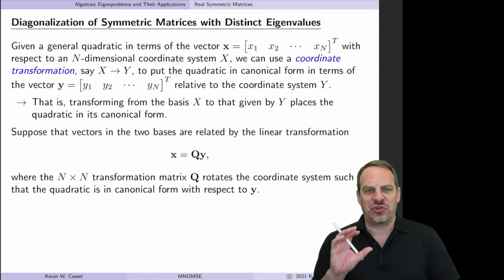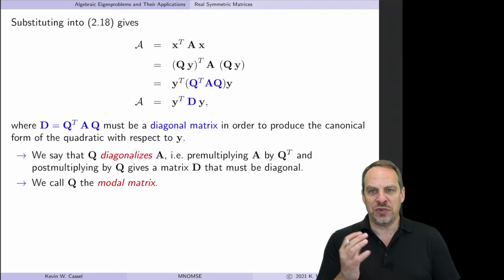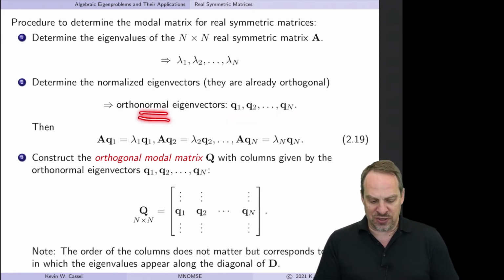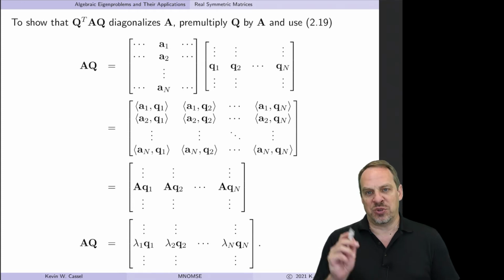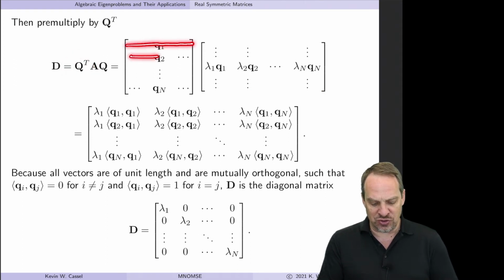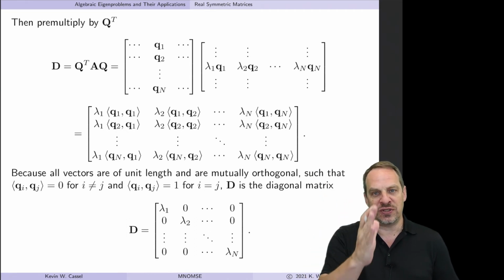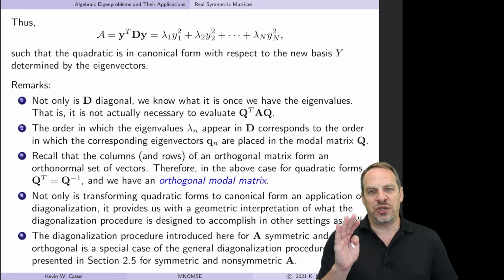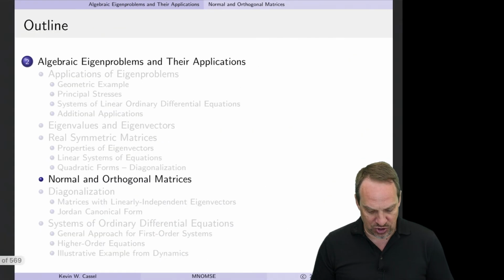Real Symmetric Matrices - Diagonalization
Section 2.3 - Real Symmetric Matrices - Diagonalization